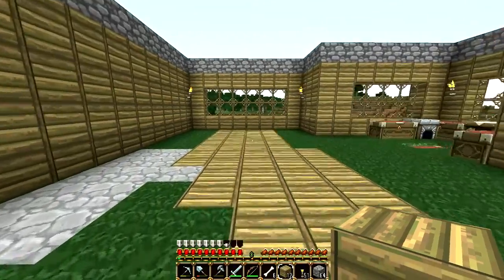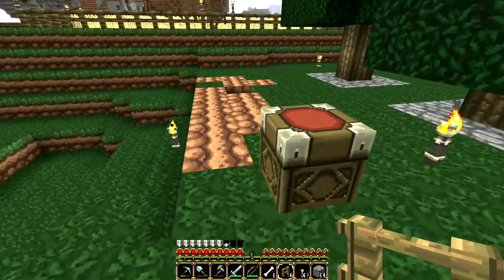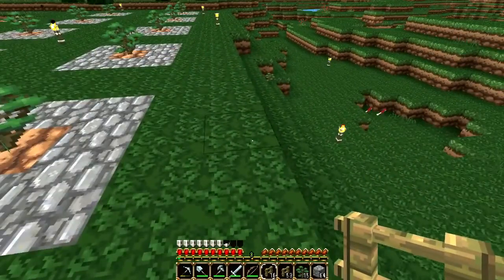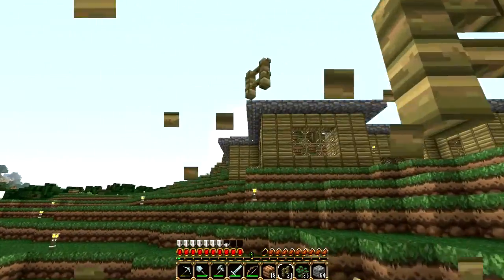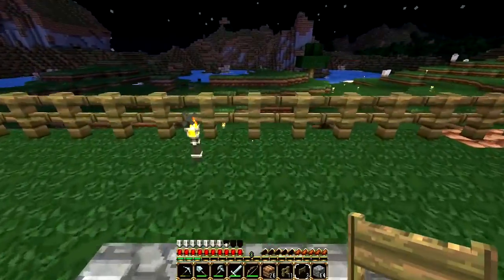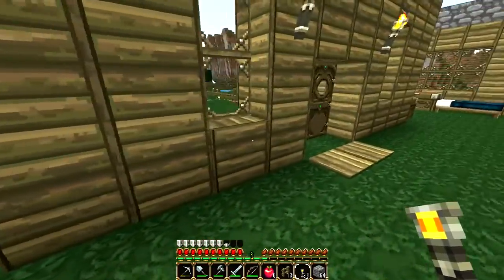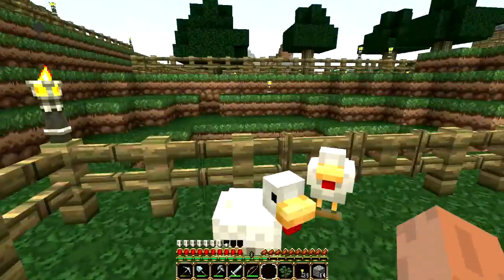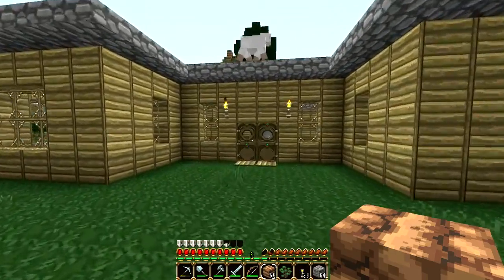RazerCraft Surival: Fencing The Area | Ep#9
Seed: 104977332 (used in 1.2.5)